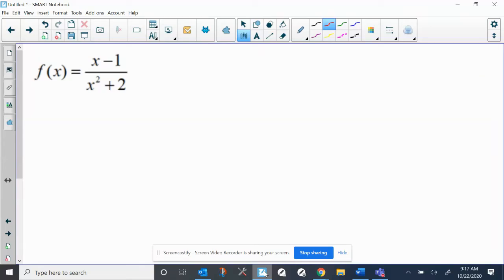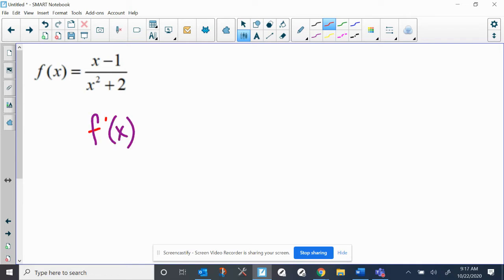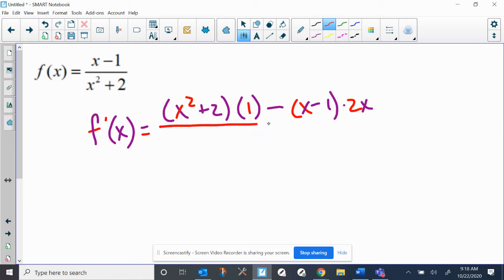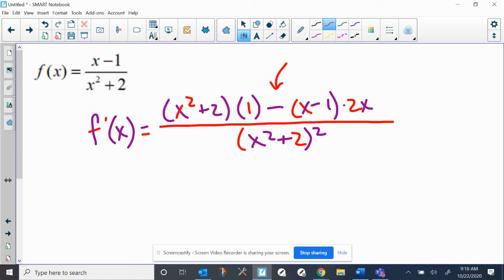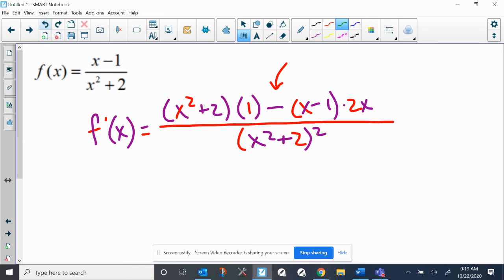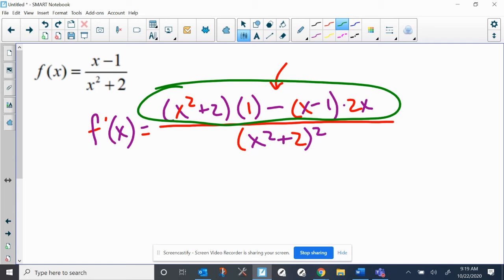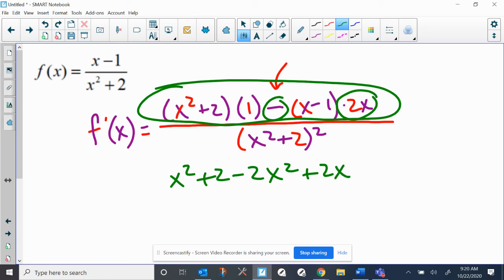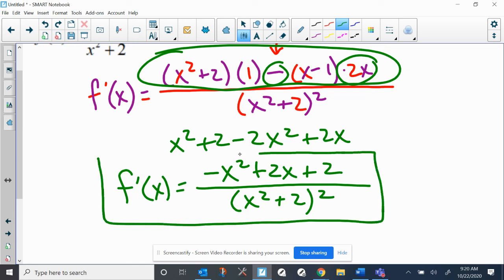Product Quotient Ex f(x)